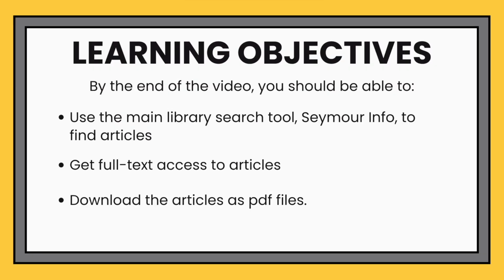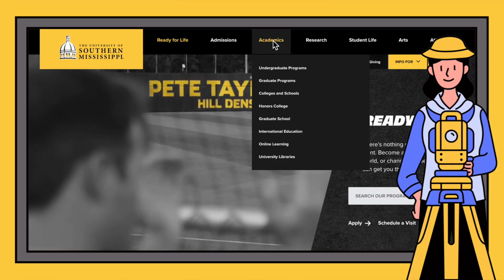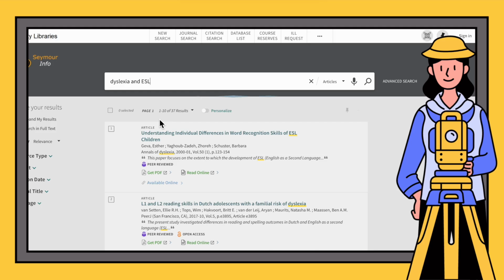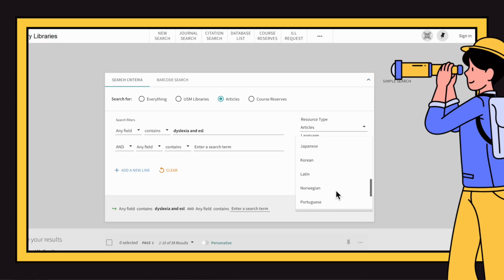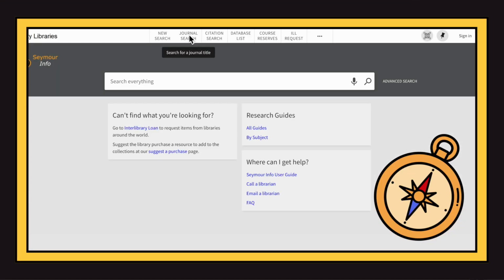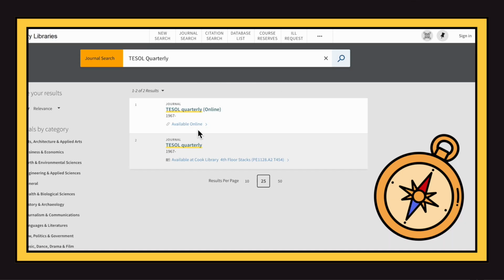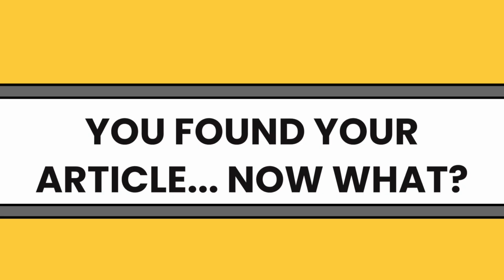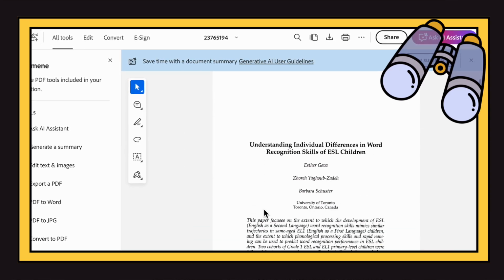MATL Article Assignments 1 of 4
This is the first in a series of videos to provide additional support to students completing article assignments in my classes. In this video, I show you how to do a basic search using the library's basic search tool.